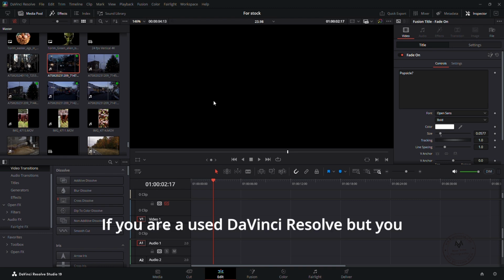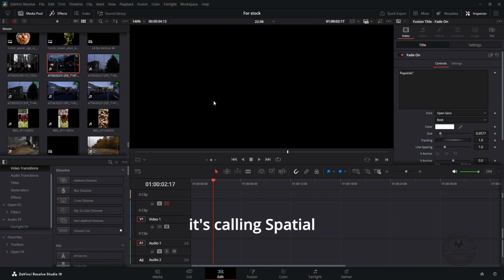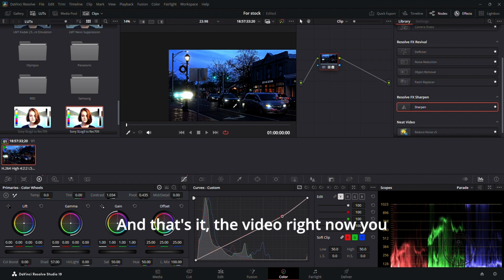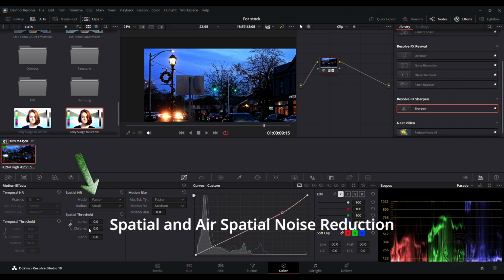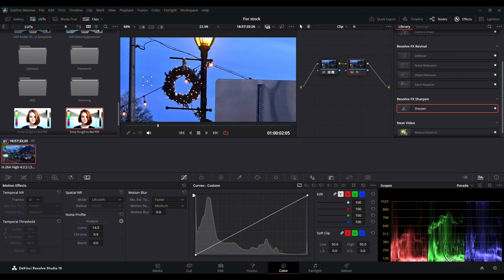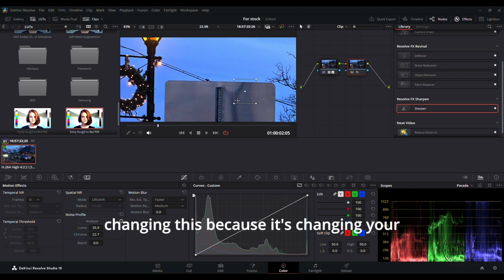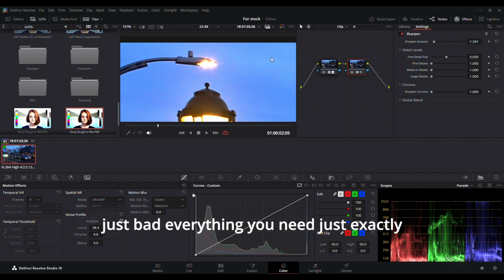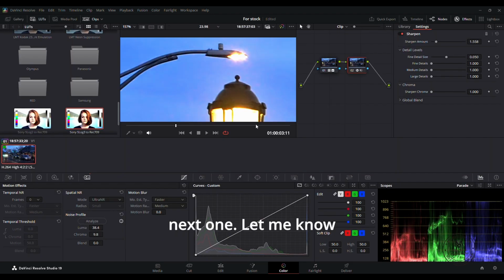You must try Ultra NR (noise reduction) in Davinci Resolve Studio Version 19 for noise reduction.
noisereduction ultranr davinciresolve tutorial If You need remove noise from video footage Ultra NR (noise reduction) in Davinci Resolve Studio Version is great tool and very easy to work with.
Great tools for any content creators for video or images editing..

If You are experienced or amateur photographer or videographer you can try it and maybe make some extra money with stock photography.I wish You good luck on this long voyage. Not easy, need work like everything else.
Check my stock sellers and find out.
Sell Photo Online and make extra money. Not easy but if you like photography it is always possible.Here You can find new photo and stock footage ideas for your next project.About my sellers from last month and stock photography and video earning.SUBSCRIBE for NEW videos

Sony A7SIII
Sony 24-105mm f/4
Tamron 28-200
K&F Tripod
Wireless SYNCO mic
Meike Extension tube
Sigma Mount Converter MC-11
Canon 105mm f2.8
Variable ND Lens Filter
67mm to 77mm Conventional Step Up Filter Ring Adapter